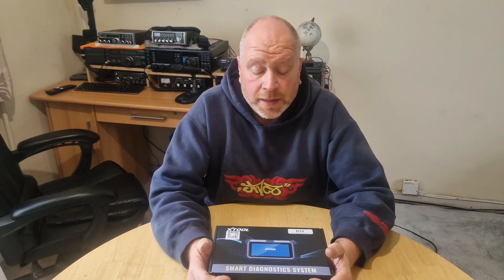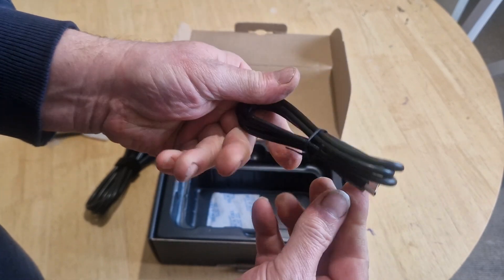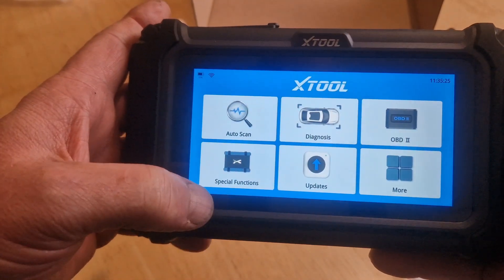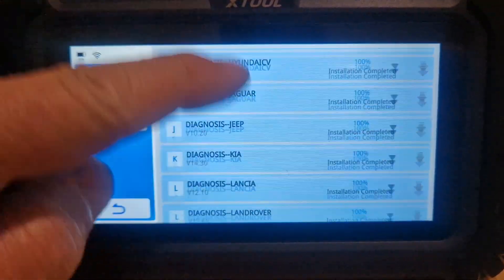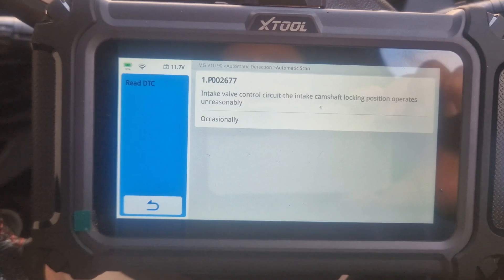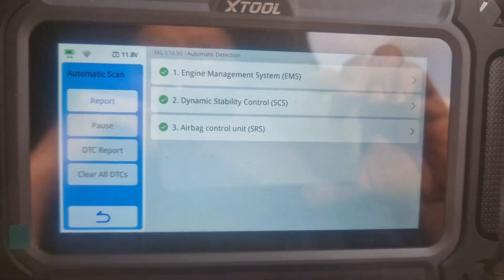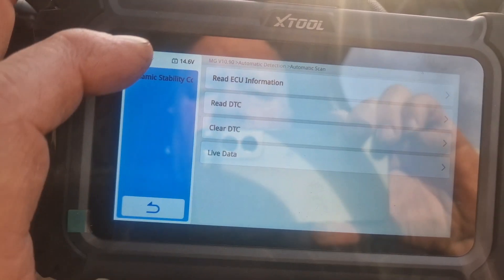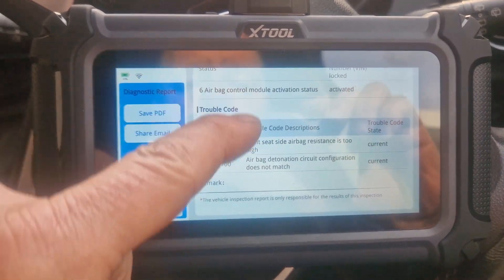XTOOL D5S Diagnostic Scanner Review & Test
In this video I take a look at the XTOOL D5S diagnostic scanner. An entry level 5 system diagnostic scanner with loads of features all packed into a small tablet.

Key features...

· Dual-Core 1.2GHz Processor
· 128MB + 32GB Expandable Storage